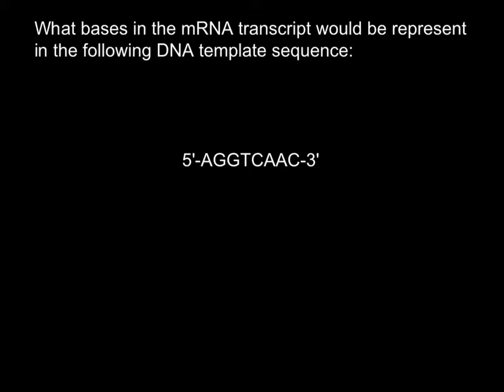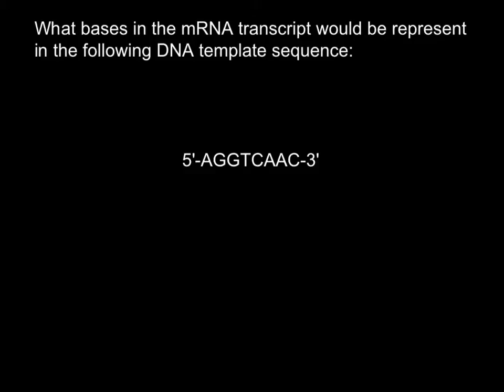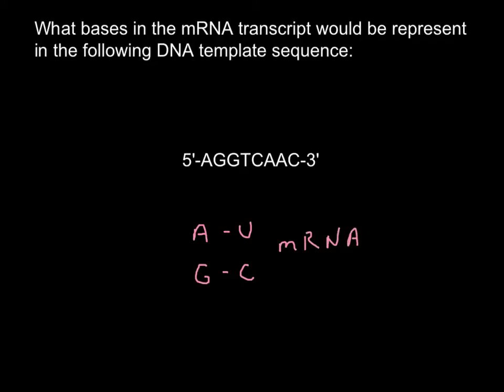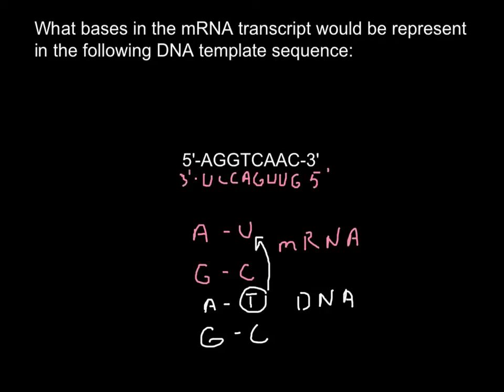How does mRNA transcribed?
Messenger RNA (mRNA) is a large family of RNA molecules that convey genetic information from DNA to the ribosome, where they specify the amino acid sequence of the protein products of gene expression. Following transcription of mRNA by RNA polymerase, the mRNA is translated into a polymer of amino acids: a protein, as summarized in the central dogma of molecular biology.
As in DNA, mRNA genetic information is encoded in the sequence of nucleotides, which are arranged into codons consisting of three bases each. Each codon encodes for a specific amino acid, except the stop codons, which terminate protein synthesis. This process of translation of codons into amino acids requires two other types of RNA: Transfer RNA (tRNA), that mediates recognition of the codon and provides the corresponding amino acid, and ribosomal RNA (rRNA), that is the central component of the ribosome's protein-manufacturing machinery.

Synthesis, Processing and Function

The brief existence of an mRNA molecule begins with transcription, and ultimately ends in degradation. During its life, an mRNA molecule may also be processed, edited, and transported prior to translation. Eukaryotic mRNA molecules often require extensive processing and transport, while prokaryotic molecules do not.
Transcription

Transcription is when RNA is made from DNA. During transcription, RNA polymerase makes a copy of a gene from the DNA to mRNA as needed. This process is similar in eukaryotes and prokaryotes. One notable difference, however, is that eukaryotic RNA polymerase associates with mRNA-processing enzymes during transcription so that processing can proceed quickly after the start of transcription. The short-lived, unprocessed or partially processed product is termed precursor mRNA, or pre-mRNA; once completely processed, it is termed mature mRNA.

Eukaryotic pre-mRNA processing

Main article: Post-transcriptional modification
Processing of mRNA differs greatly among eukaryotes, bacteria, and archea. Non-eukaryotic mRNA is, in essence, mature upon transcription and requires no processing, except in rare cases. Eukaryotic pre-mRNA, however, requires extensive processing.